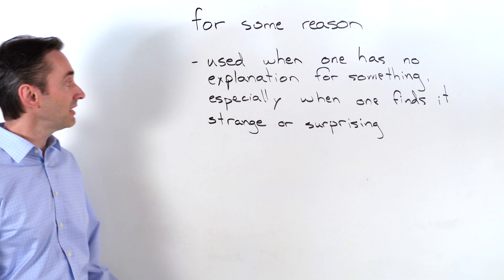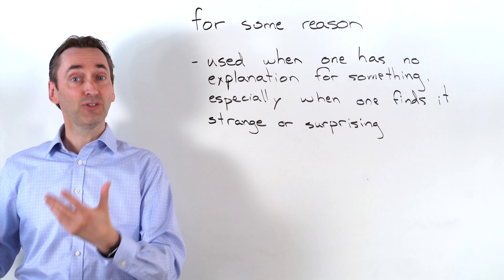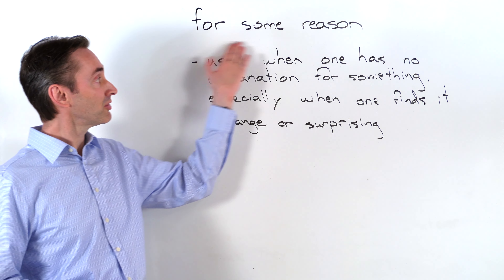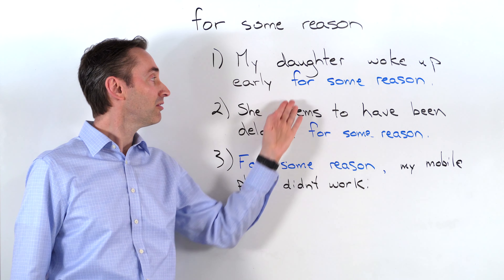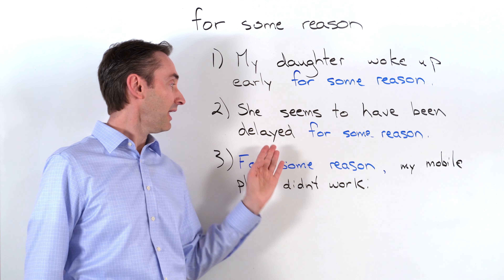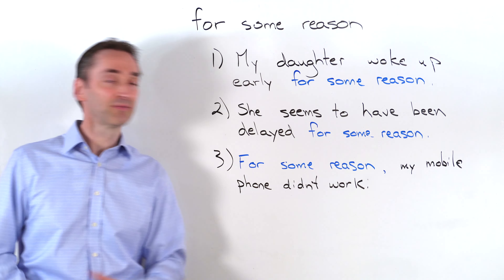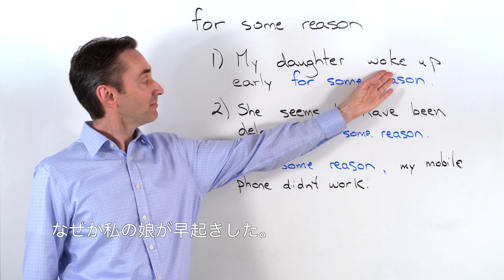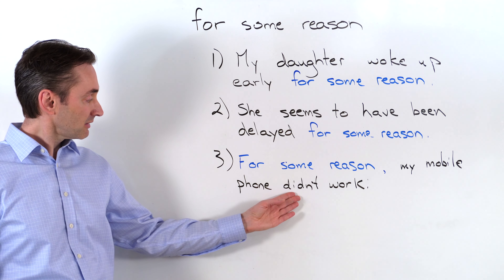for some reason: Beginner Idiom: 初級：この熟語はどういう意味ですか？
for some reason: Beginner Idiom: 初級：この熟語はどういう意味ですか？ "for some reason", what does it mean?  How can I use "for some reason" in a sentence? for some reason の意味？　熟語の使い方を例文で紹介

プライベートレッスン 50 分、5000円
グループレッスン 50分 3000円です